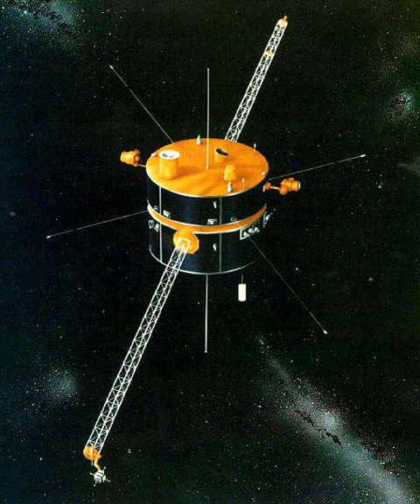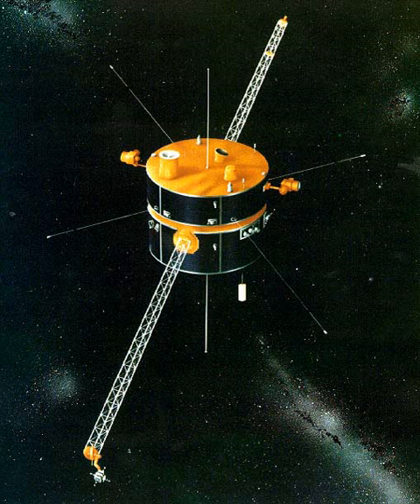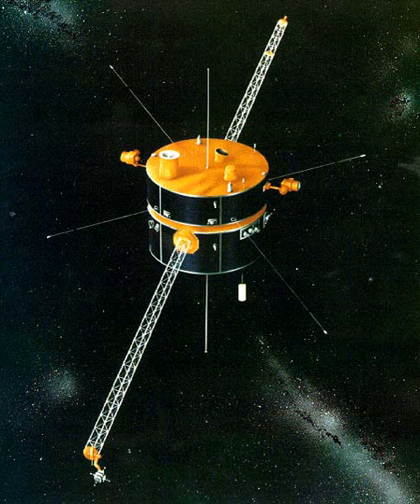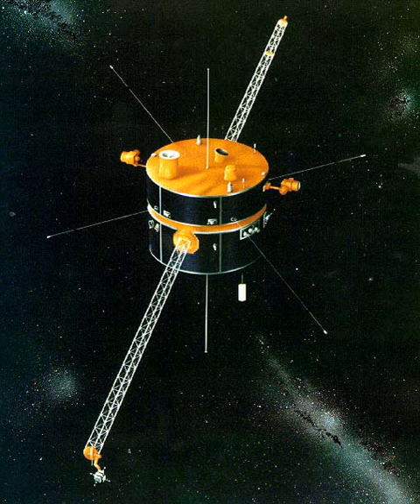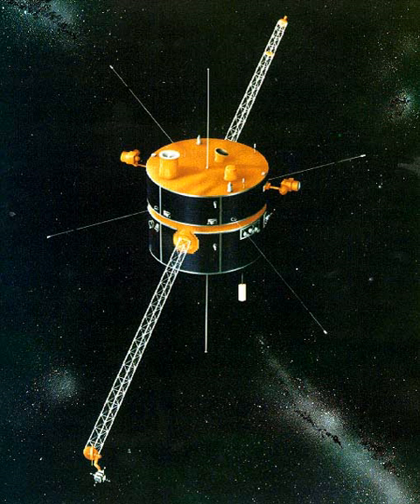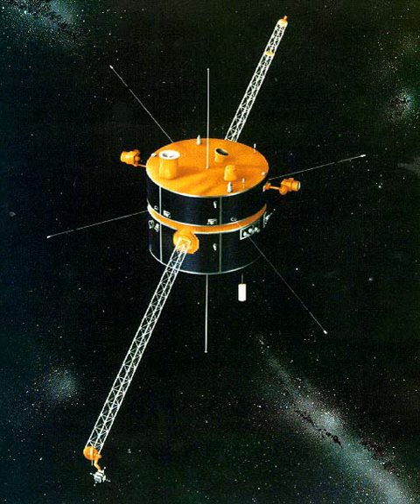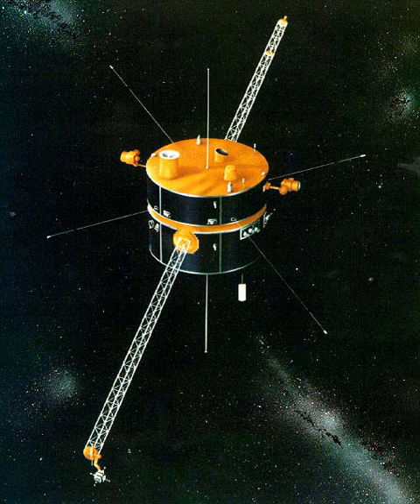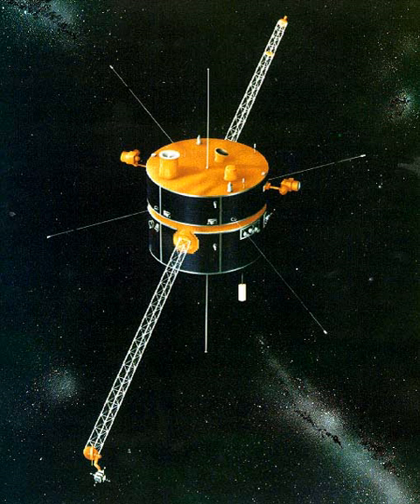WIND (spacecraft) | Wikipedia audio article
00:01:37 1 The science objectives of the iWind/i mission
00:02:14 2 The science instruments on the iWind/i spacecraft
00:03:55 2.1 iWind/i/WAVES
00:04:03 2.1.1 Time domain sampler
00:07:07 2.1.2 Thermal Noise Receiver
00:08:19 2.2 iWind/i/3DP
00:09:50 2.2.1 Electrostatic analyzers
00:14:02 2.2.2 Solid-state telescopes
00:15:58 2.3 iWind/i/MFI
00:16:31 2.4 iWind/i/SWE
00:17:30 2.5 iWind/i/KONUS and TGRS
00:18:19 2.6 iWind/i/EPACT
00:19:16 2.7 iWind/i/SMS
00:20:42 3 Some discoveries and/or contributions to science by the iWind/i spacecraft
00:23:22 4 List of Refereed Publications for iWind/i
00:24:51 5 Science Highlights in the News
00:26:09 6 Awards
00:26:50 7 See also
00:26:59 7.1 Lists of relevant topics
00:27:25 7.2 Other relevant spacecraft
00:29:01 7.3 Relevant organizations
00:29:14 7.4 Other relevant topics

- Socrates

SUMMARY
The Global Geospace Science (GGS) Wind satellite is a NASA science spacecraft launched on November 1, 1994, at 09:31 UTC, from launch pad 17B at Cape Canaveral Air Force Station (CCAFS) in Merritt Island, Florida, aboard a McDonnell Douglas Delta II 7925-10 rocket. Wind was designed and manufactured by Martin Marietta Astro Space Division in East Windsor, New Jersey. The satellite is a spin-stabilized cylindrical satellite with a diameter of 2.4 m and a height of 1.8 m.It was deployed to study radio waves and plasma that occur in the solar wind and in the Earth's magnetosphere. The spacecraft's original mission was to orbit the Sun at the L1 Lagrangian point, but this was delayed to study the magnetosphere and near lunar environment when the SOHO and ACE spacecraft were sent to the same location. Wind has been at L1 continuously since May 2004, and is still operating as of October 2018. Wind currently has enough fuel to last over 50 years at L1. Wind continues to collect data and as of March 10, 2018 (not including 2018 publications) has contributed data to over 4610 refereed scientific publications.Mission operations are conducted from the Multi-Mission Operations Center (MMOC) in Building 14 at Goddard Space Flight Center in Greenbelt, Maryland.
Wind data can be accessed using the SPEDAS software.
Wind is the sister ship to GGS Polar.